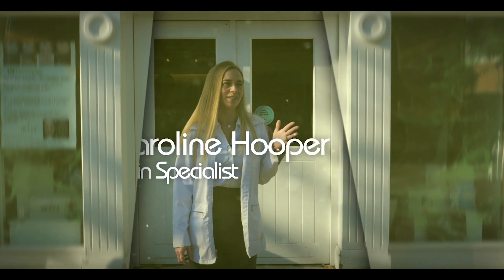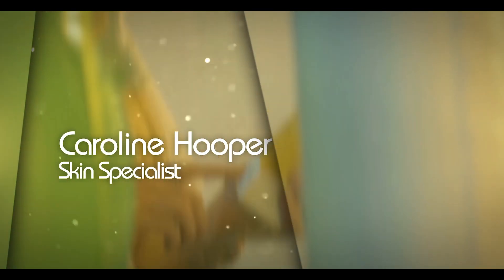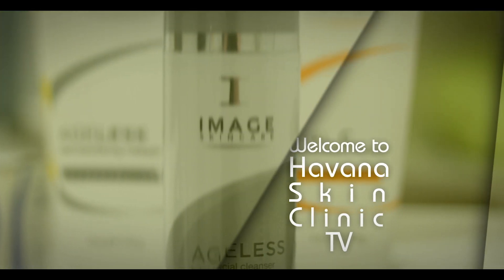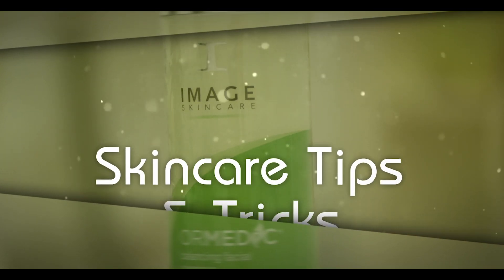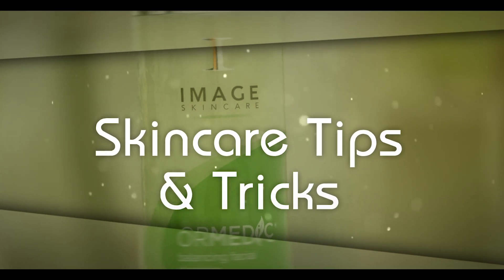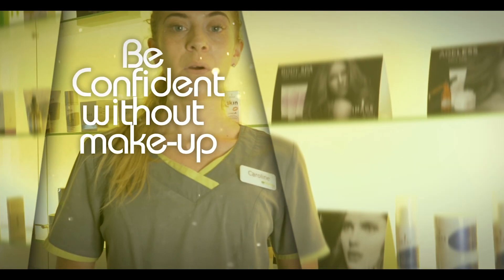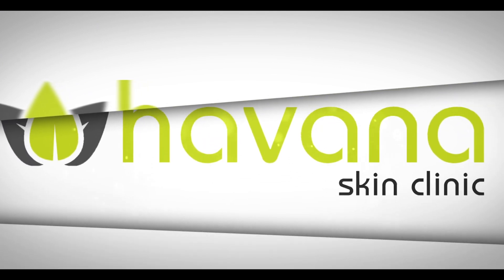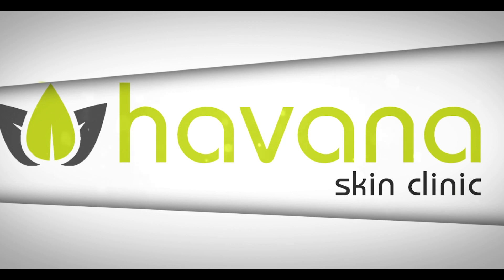Microneedling Pen - The Different Pen Sizes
Our licensed aestheticians ensure that you are comfortable and at ease throughout the entire procedure. We are geared towards the delivery of quality service and 100% customer satisfaction. Although hair removal with the use of laser is safe, improper use may render the procedure ineffective, or worse, may cause you undesirable side effects. You can rest assured that our laser hair removal services will meet and exceed your expectations